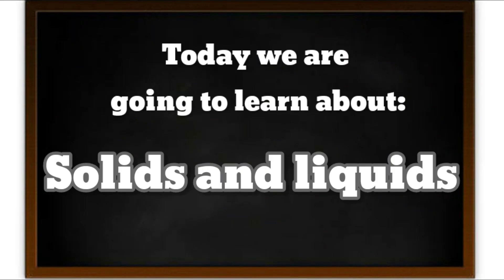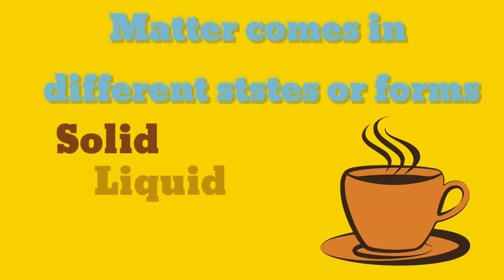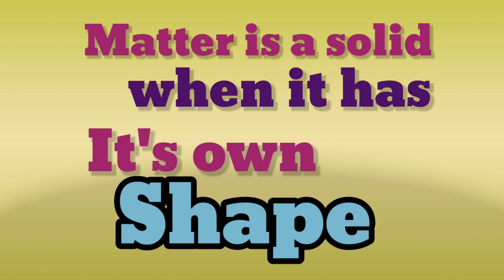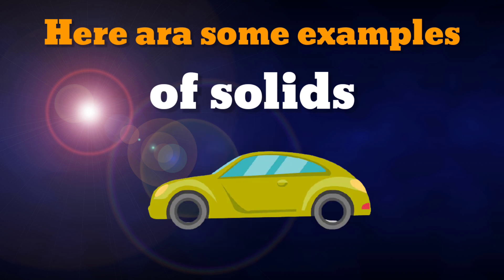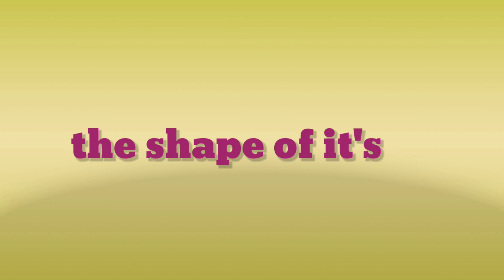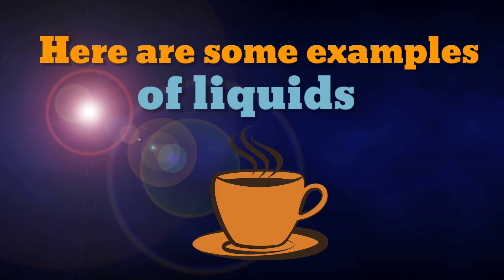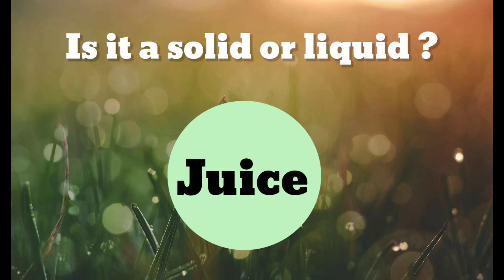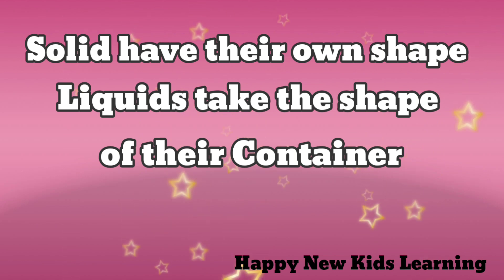Stages of matter for kids| Best Learning Videos For Kids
Have you ever wondered why balloons floats with air in it and why it will not if filled with water or rocks? Watch this video .learn what is matter and how there are different forms of matter around us! Keep commenting your answers to win a shout out in the next video :D